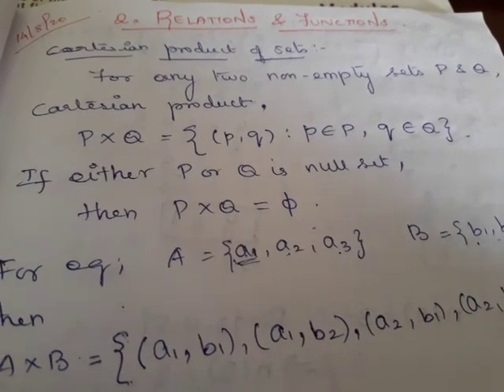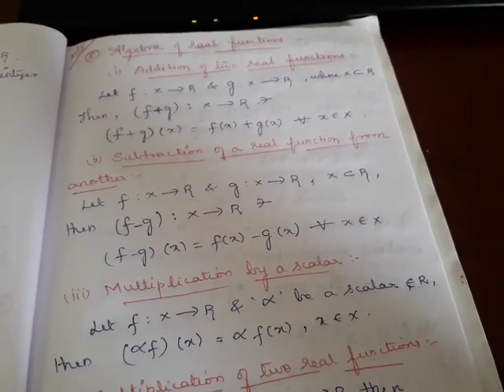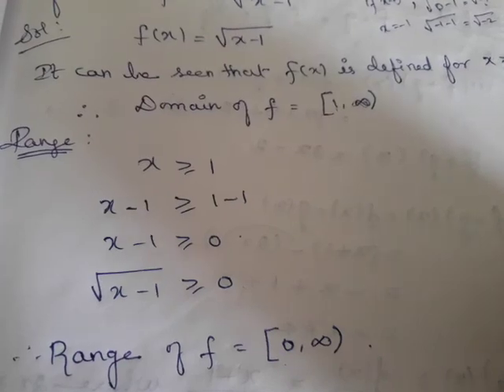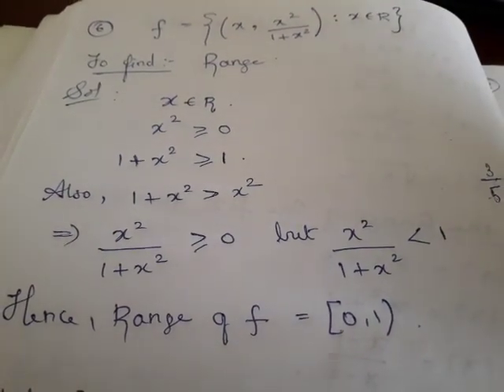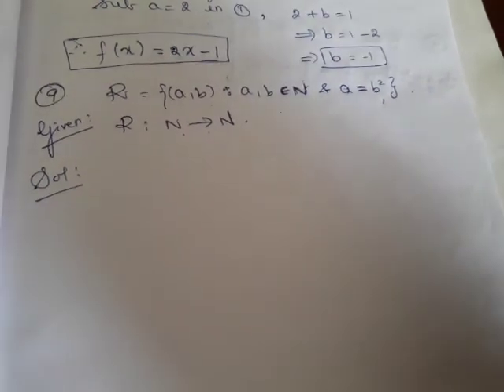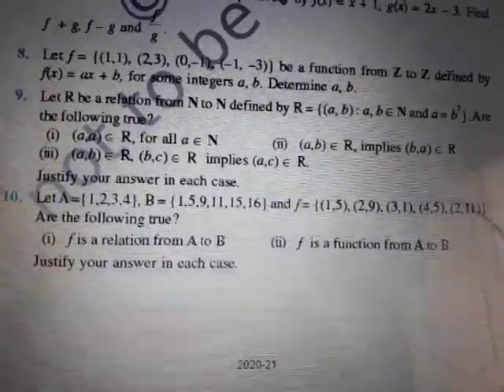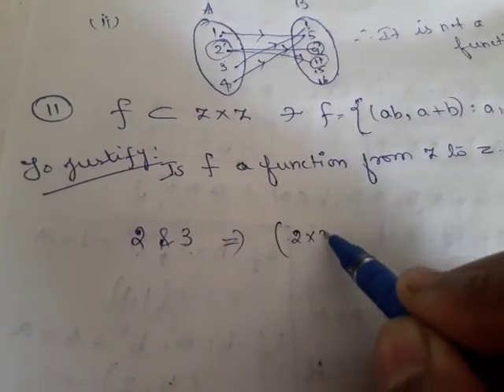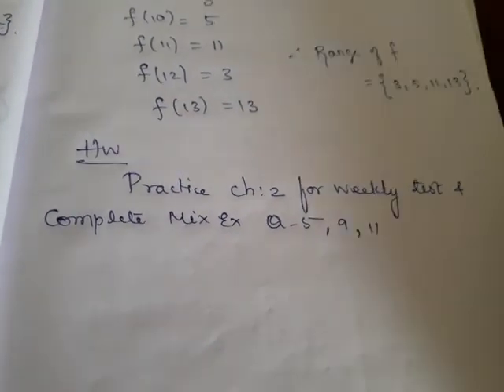XI CBSE_Mis Ex_ Ch 2:24 August 2020